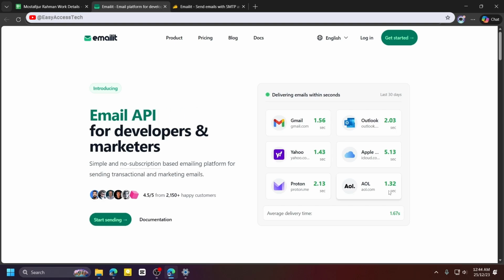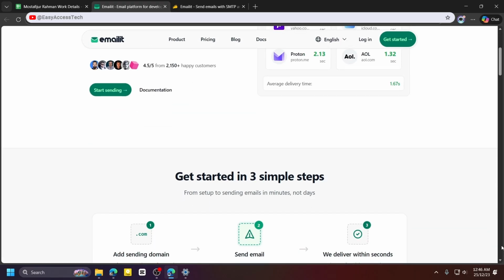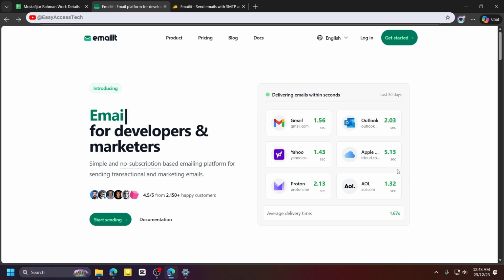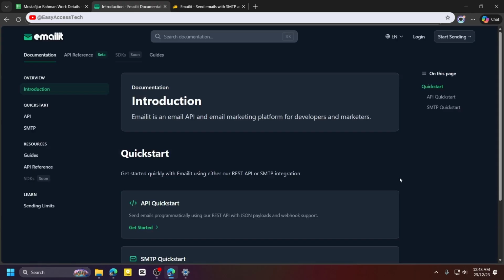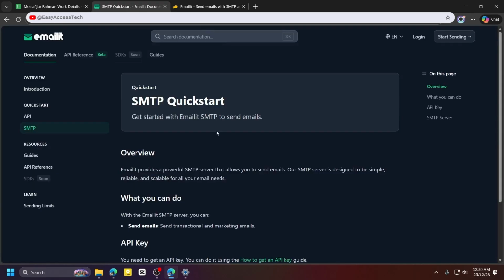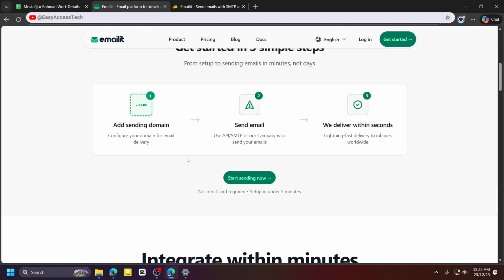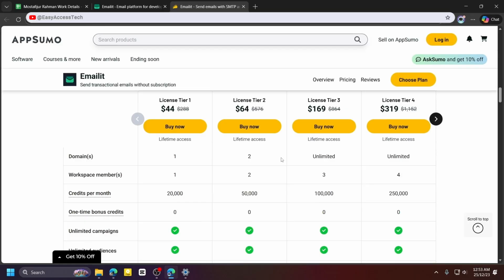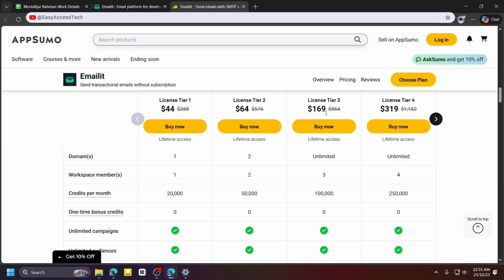Emailit Review 2026 (Lifetime Deals): Email Campaign Made Simple